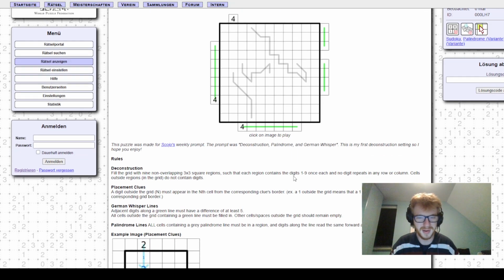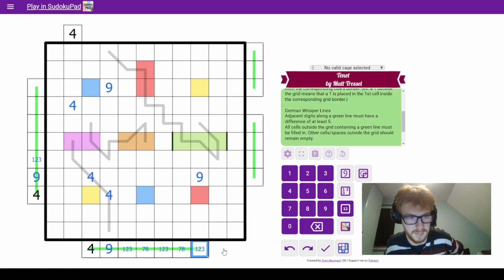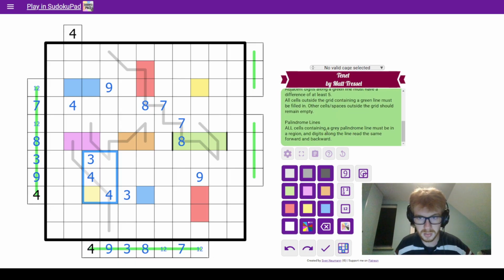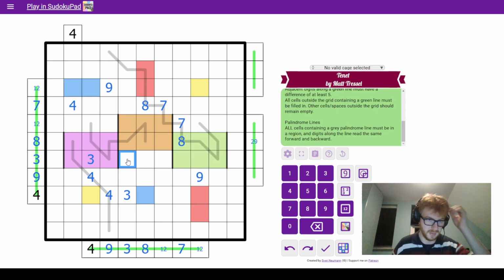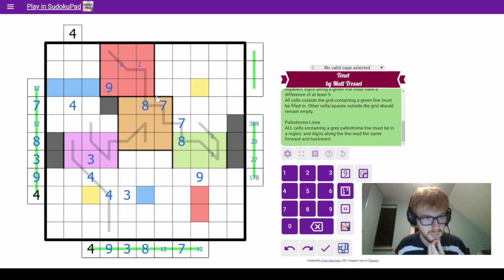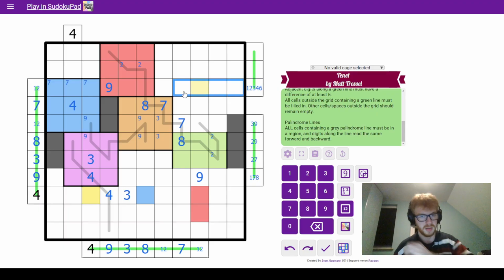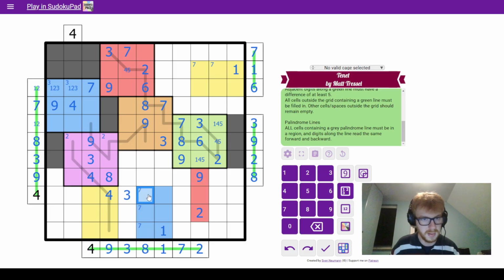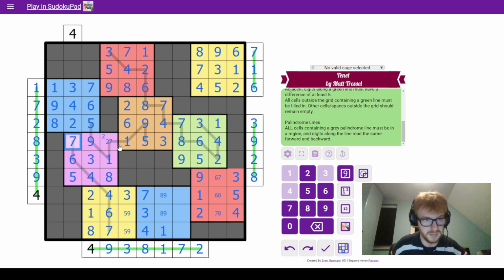Reconstructing the deconstructed construction (Tenet by MSDOS)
Hi,

I have a great interest in alternative sudoku variations, especially killer sudoku. I haven't made a video in a few weeks due to vacation. After seeing this puzzle I got excited to record again. This combined with the motivation from a nice comment I got really has me hyped doing and setting sudoku. I am still working on a puzzle but I want to take my time creating something that I stand behind. Thank you for reading this and clicking on the video, I hope the hobby sticks with you like it sticks with me.

The puzzle is made and released by MSDOS. (Tenet)